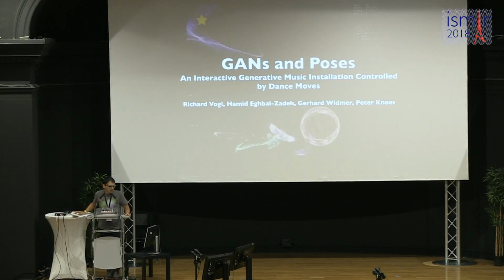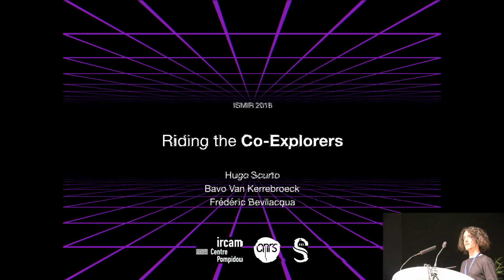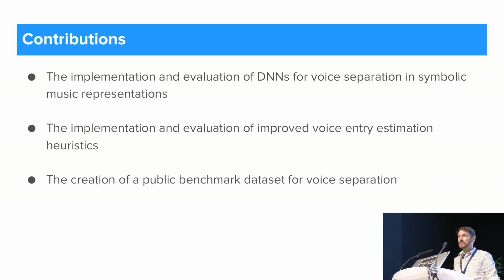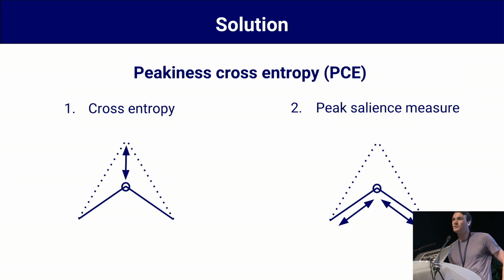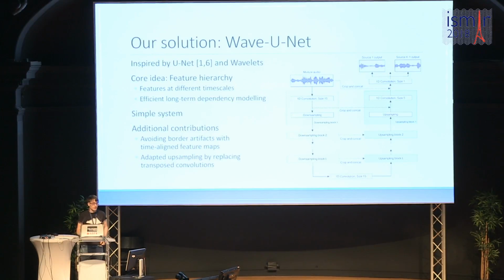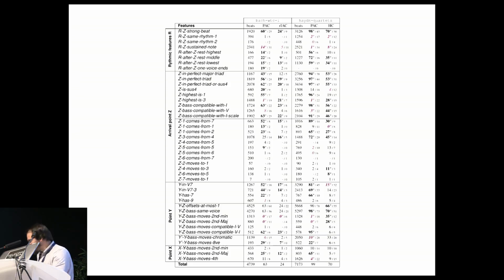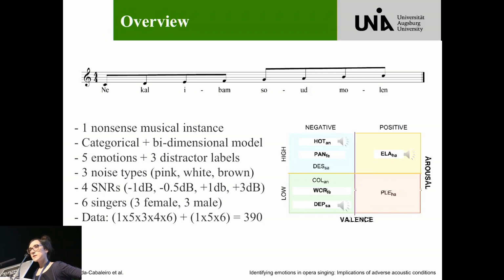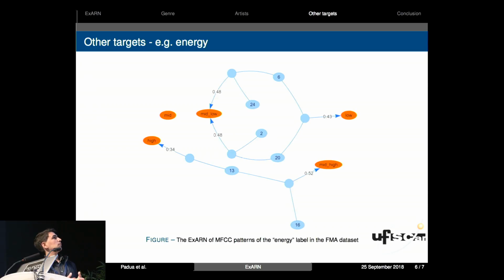20180925_A__ismir-2018-live-stream_IML4M+SessionC